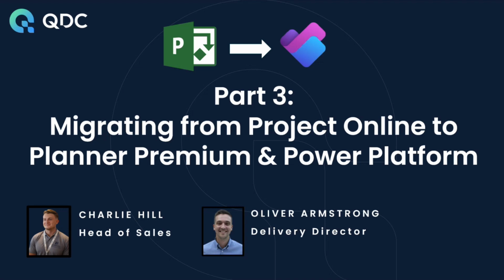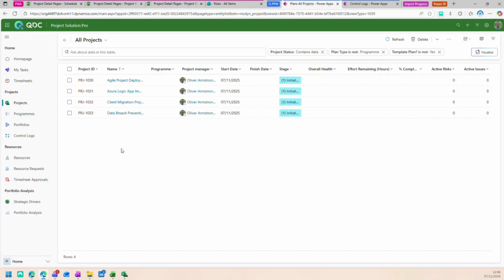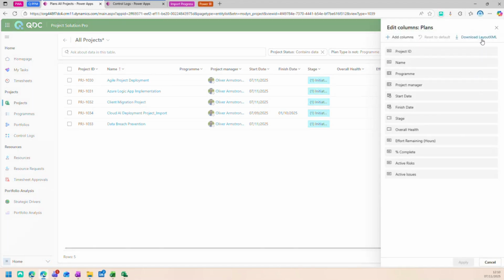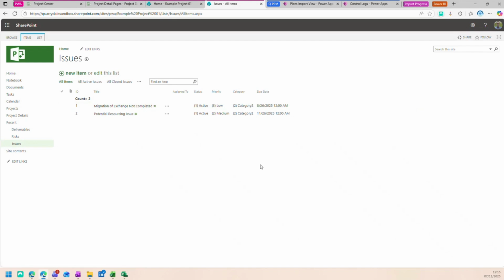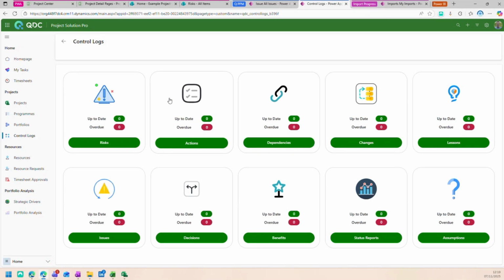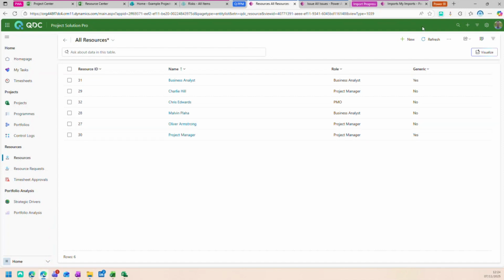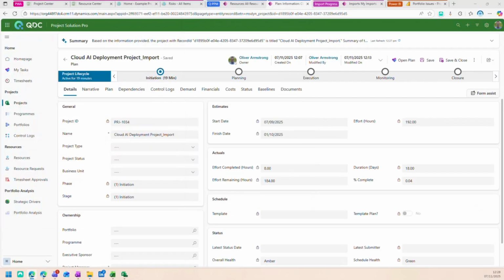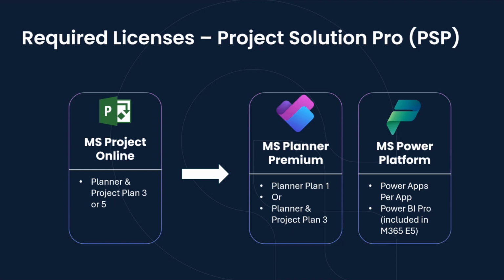Part 3: Migrating from Project Online to Planner Premium & Power Platform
With Microsoft retiring Project Online, organisations need a clear roadmap for migration. This session will walk you through the essential steps to transition to Planner Premium and QDC’s Project Solution Pro, built on the Power Platform, ensuring a smooth and future-ready move.

If you are currently using Microsoft Project Online and are interested in what the latest technologies from Microsoft could provide you and your team, please do get in touch on the contact details below: